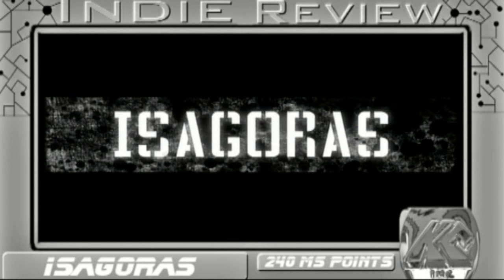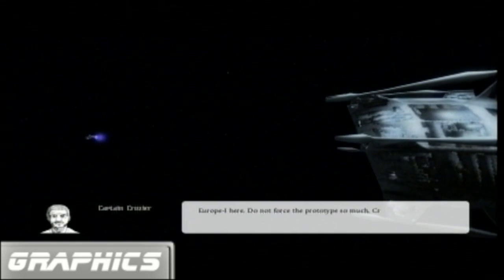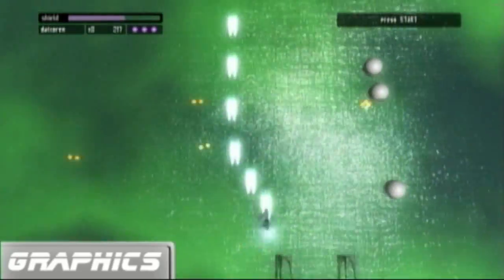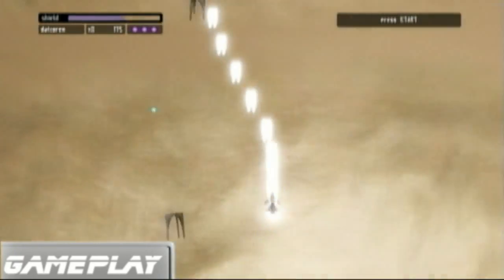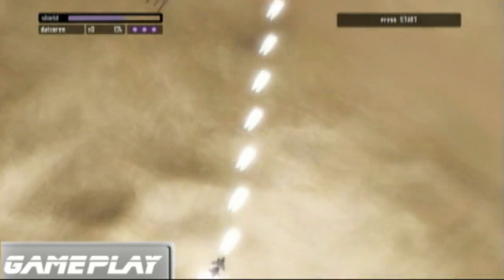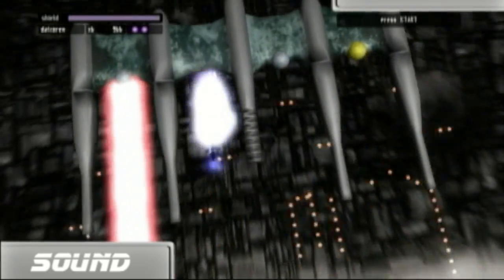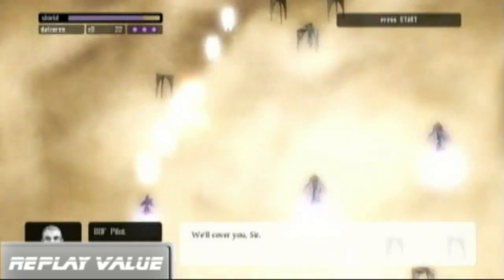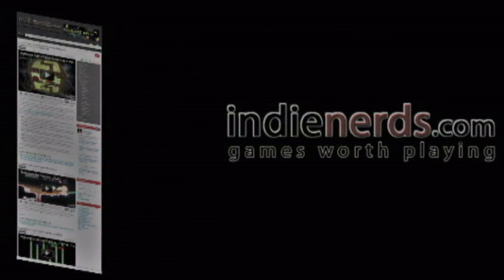Indie Review: Isagoras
A spinoff of Arcade Review, Indie Review looks at indie titles that are out and whether or not the indie market has anything to look forward to, or if its a big waste of time.